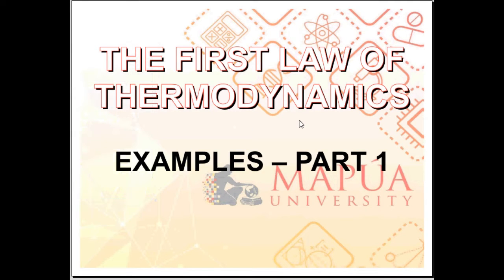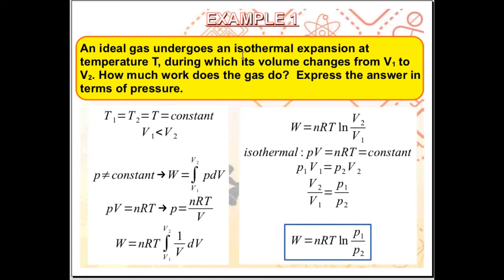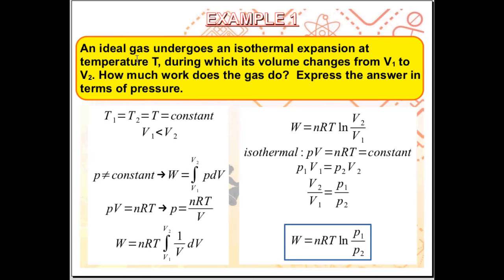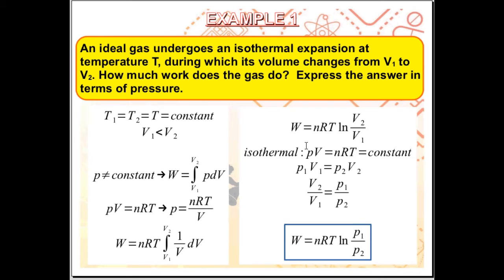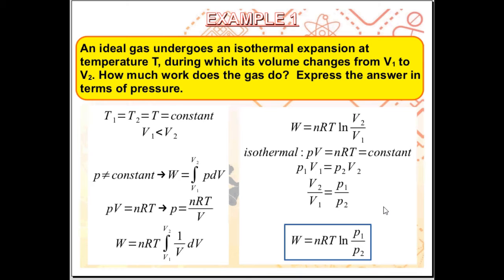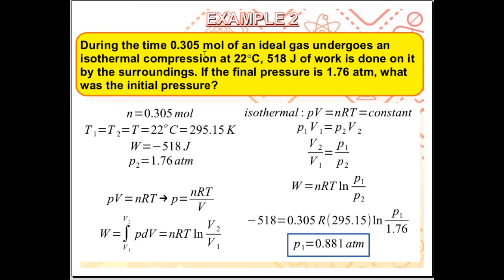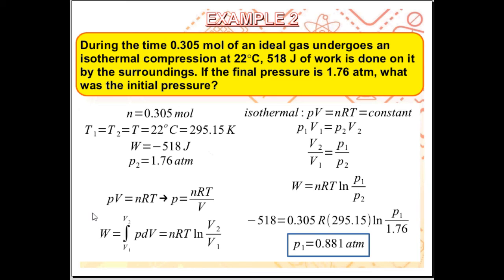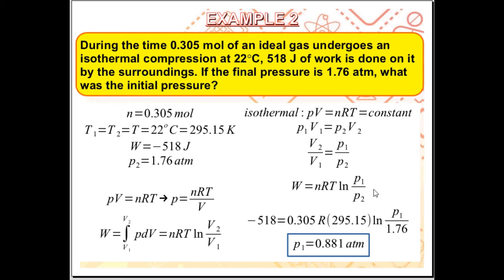PHYS103 005 EXAMPLES PART 1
FIRST LAW OF THERMODYNAMICS - EXAMPLES PART 1
For Phys103 students of Mapua University, Intramuros.